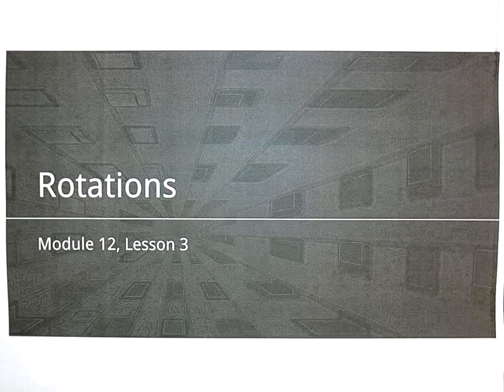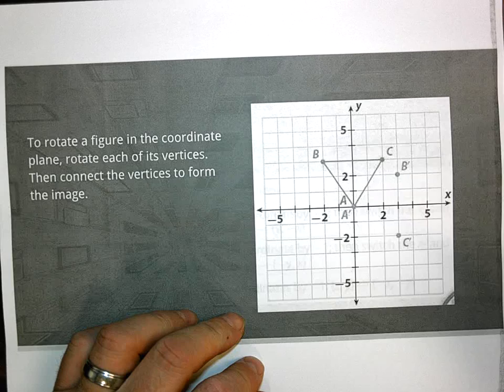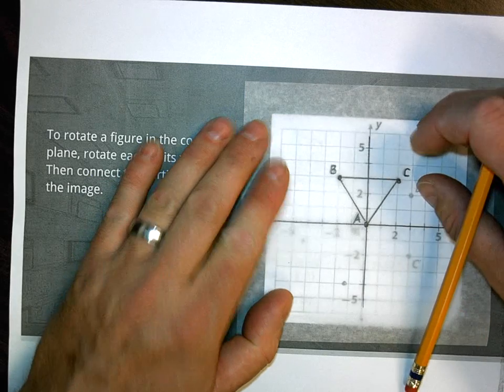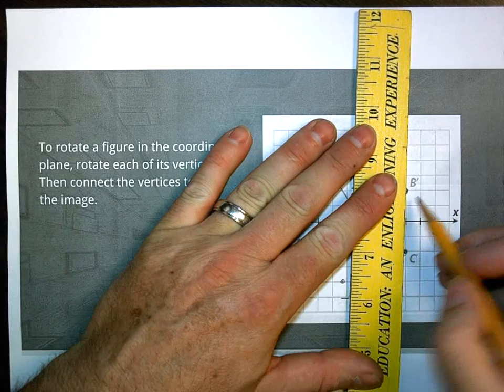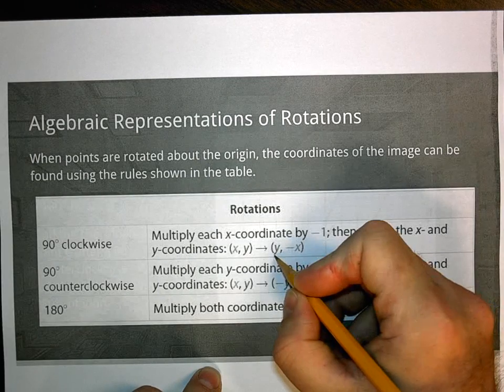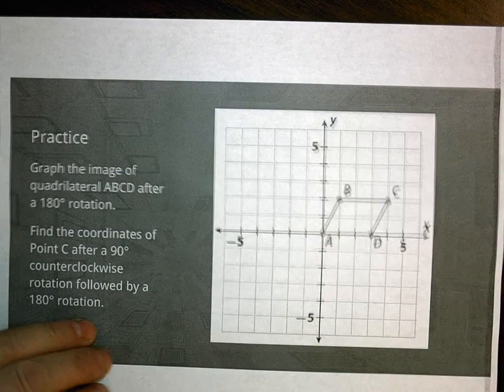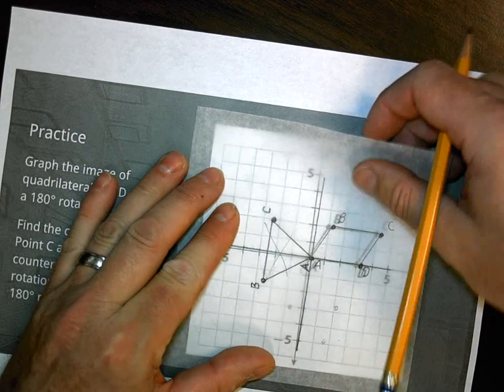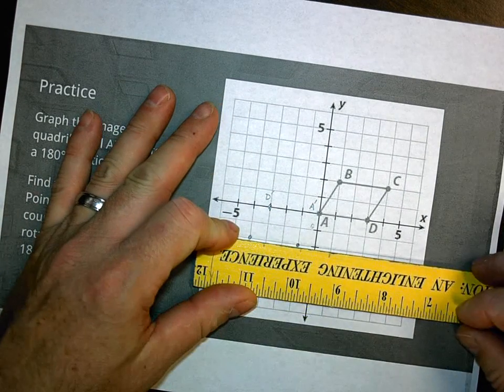12.3 Rotations Lesson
A lesson for the 8th grade math class on rotations.